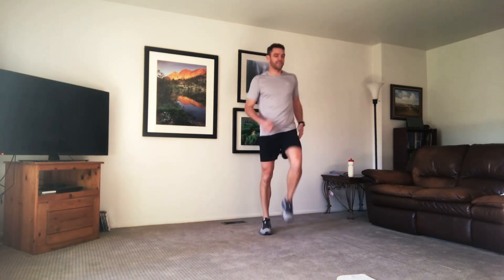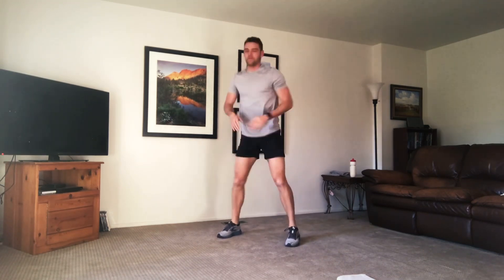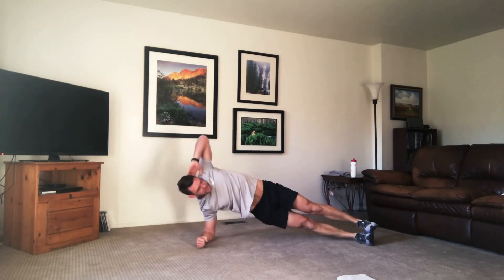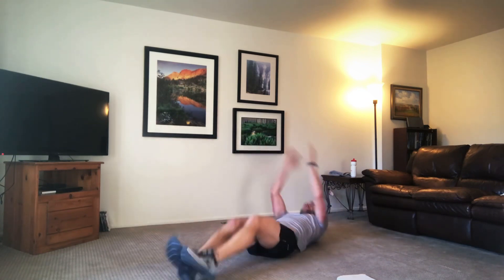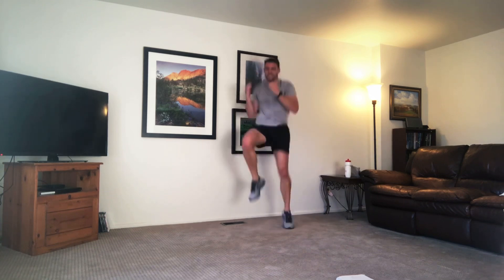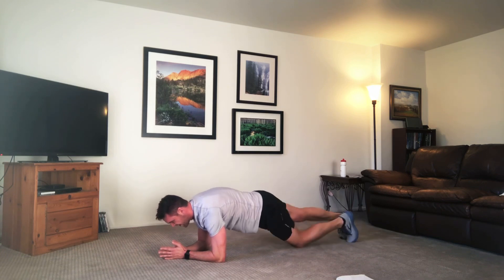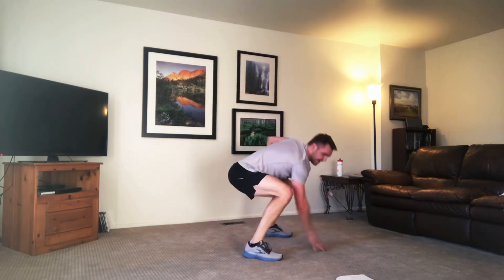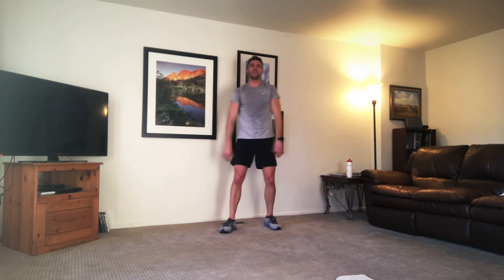30 Min HIIT Workout - Full body - No equipment needed!